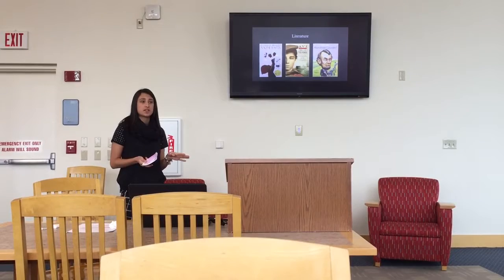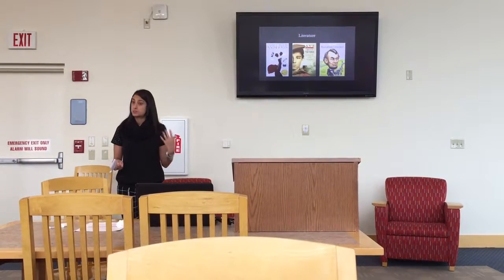Adolescent Literature Presentation